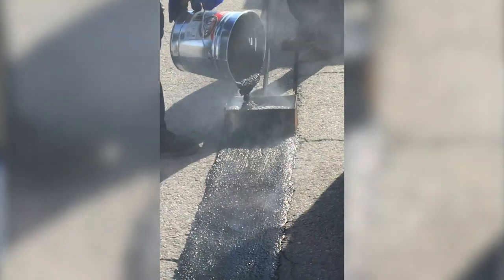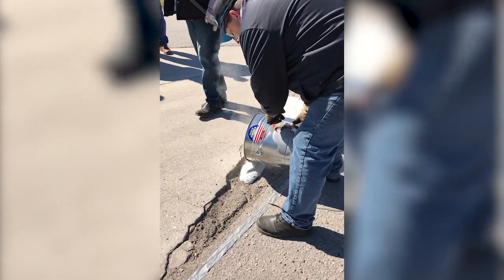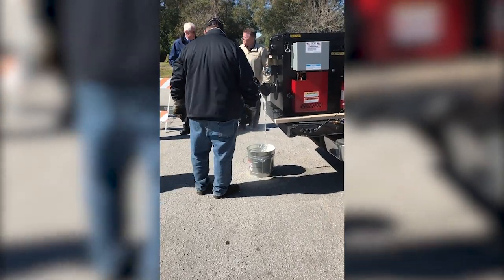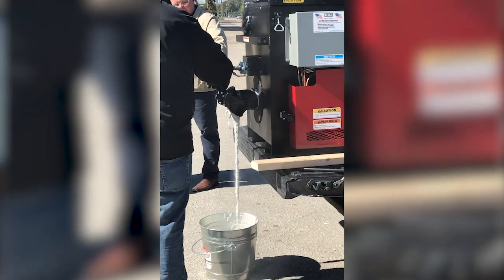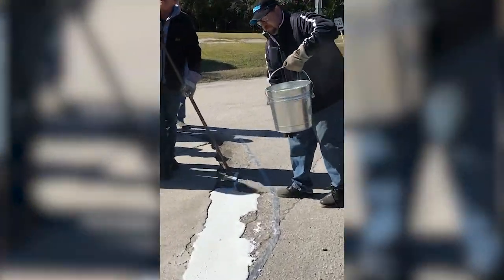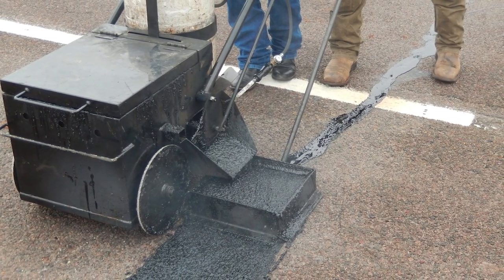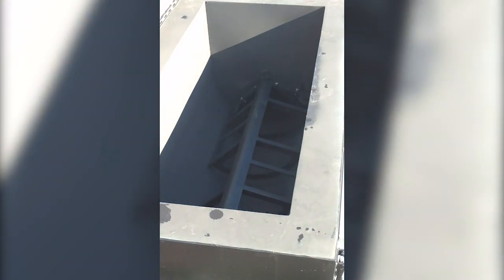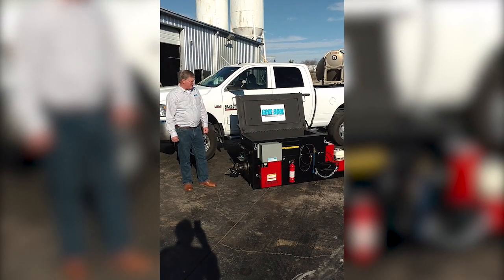Mastics - Products & Equipment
Learn more about the myriad benefits and uses of GemSeal's mastic material compared to conventional repairs, and view various applications in progress.